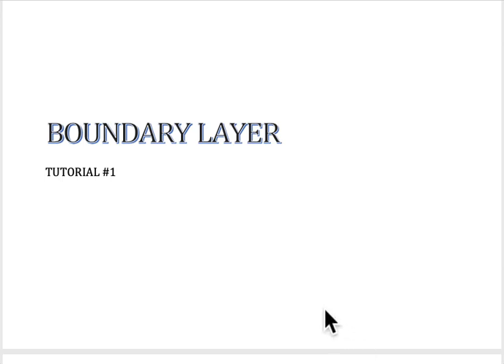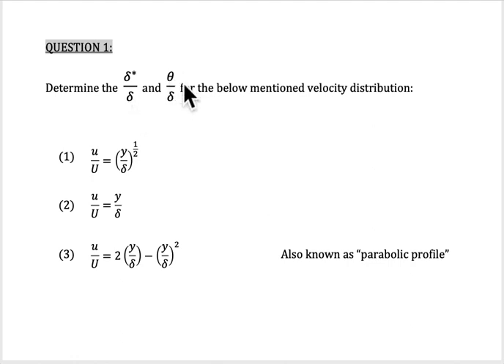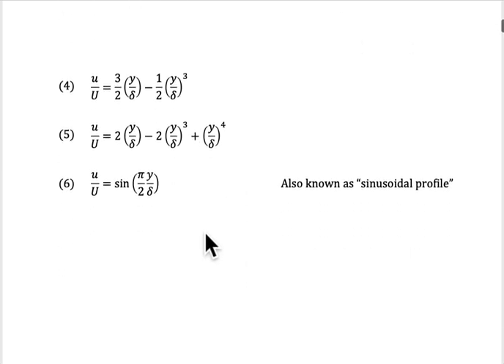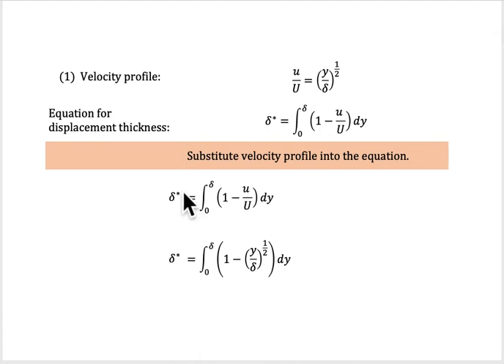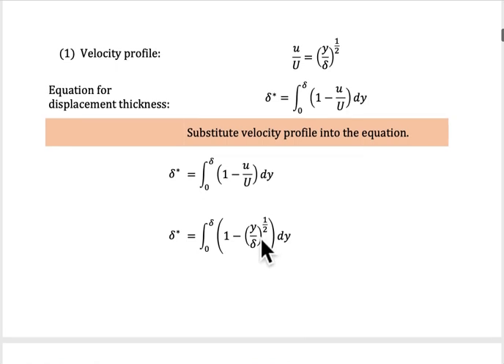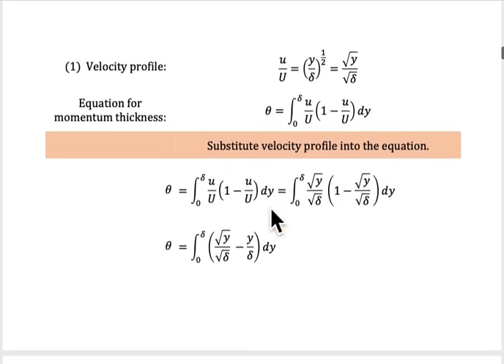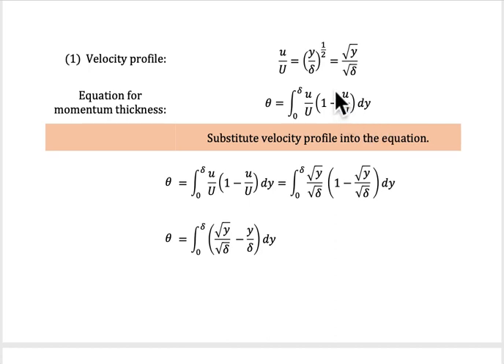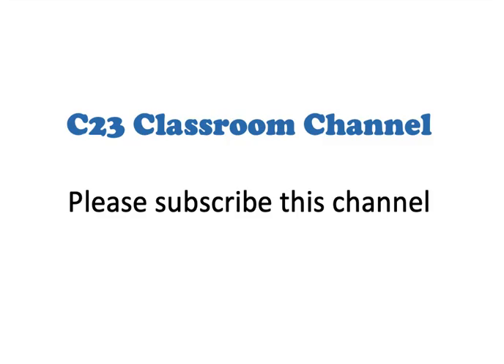Boundary Layer Tutorial 01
In this video, we show how to determine the ratio of displacement thickness and momentum thickness.